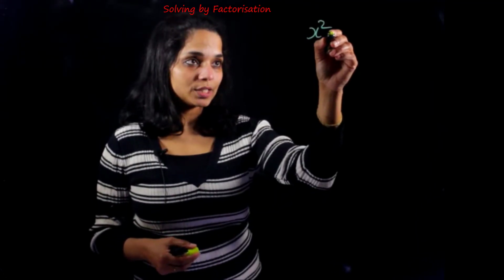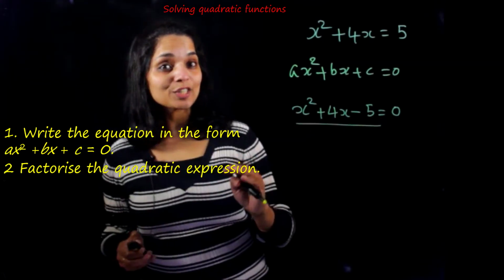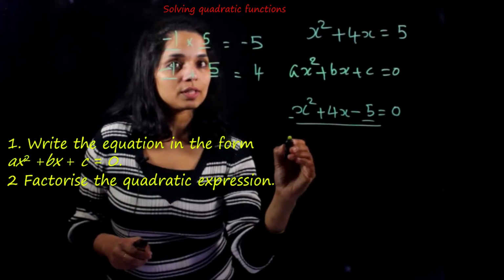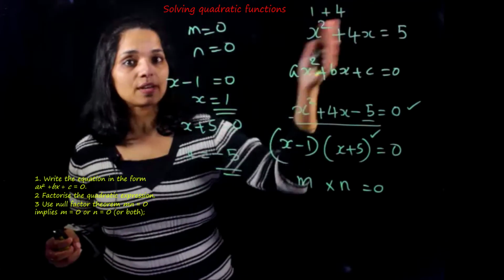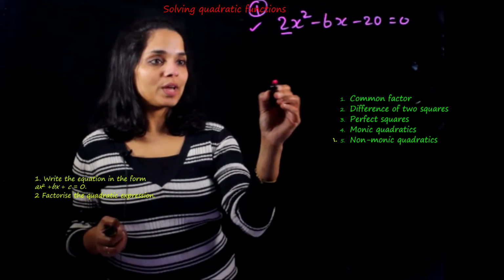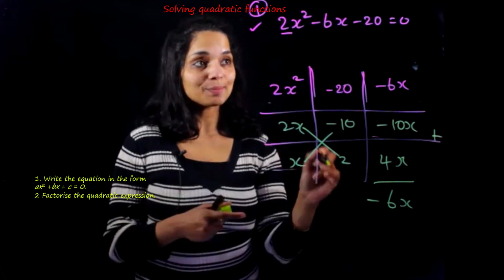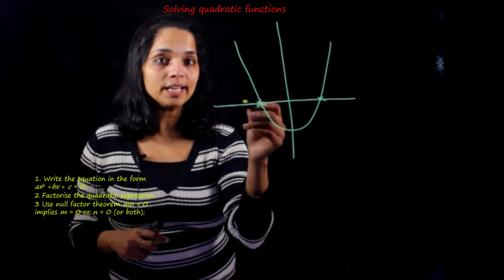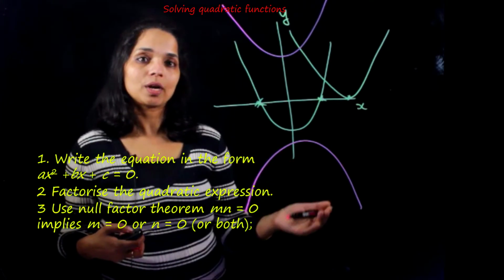Lesson 2_Solving quadratic functions factorisation